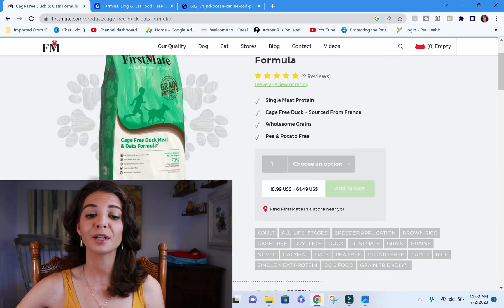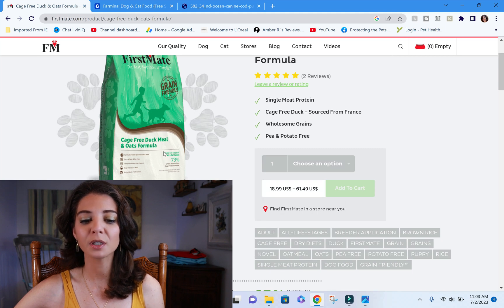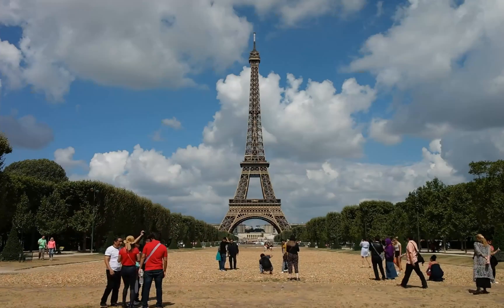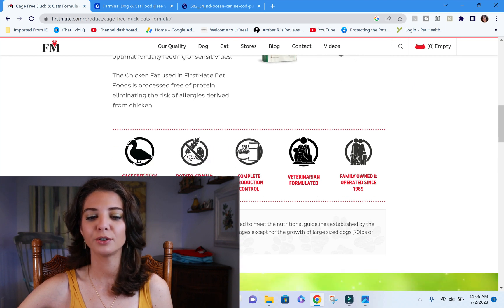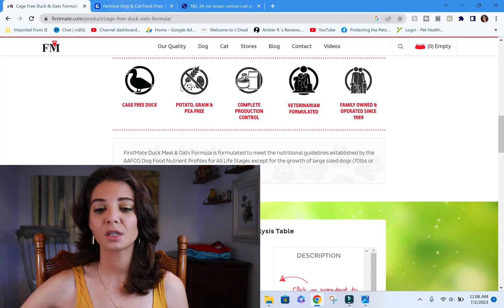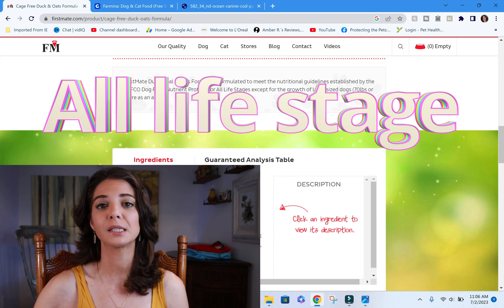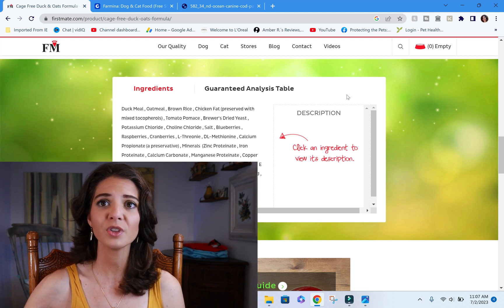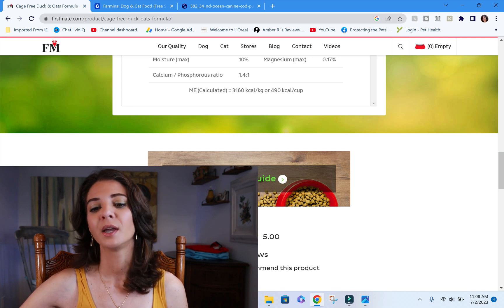FirstMate Dog Food: Dog food review of the popular Canadian brand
firstIn this video, I will be reviewing FirstMate dog food. I will discuss the pros and cons of this brand. I will also compare FirstMate to other popular dog foods on the market using the PSS (pet food scoring system)

FirstMate claims to be a premium dog food brand that is made with high-quality ingredients. The company uses a unique vacuum infusion process to deliver healthy fats and oils throughout the kibble. FirstMate dog food is available in a variety of formulas, including grain-free, grain-friendly, and limited ingredient diets. The company also offers a variety of wet food options.

I do not receive any perks, free food, or "kick backs". The content provided is my own opinions based on my Veterinary Doctoral degree, continuing educations, and personal experiences in practice.

They are not intended for diagnosis or treatment of any animals. If you have questions regarding your pet's health or are having a pet related emergency, please contact your personal veterinarian. My Credentials:

3.4 GPA/4.0